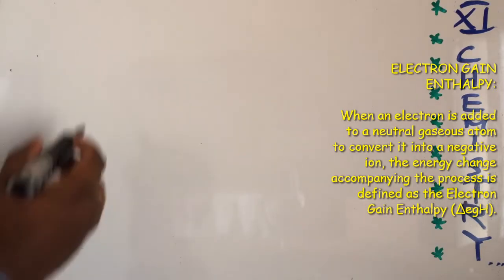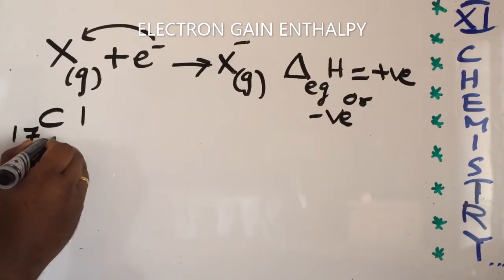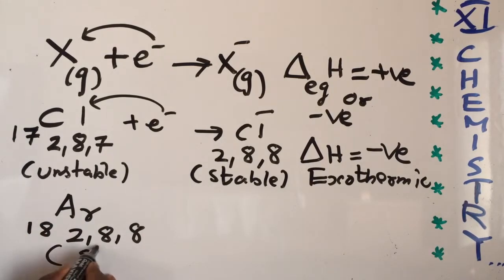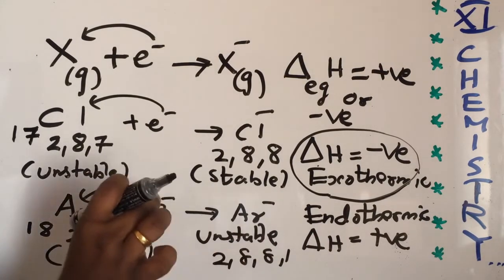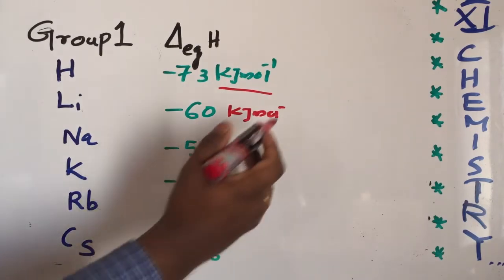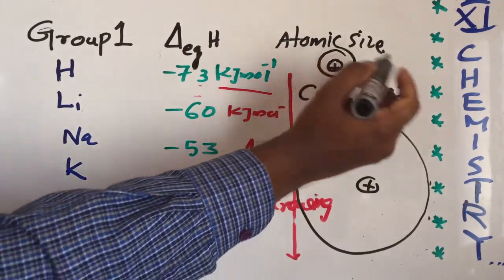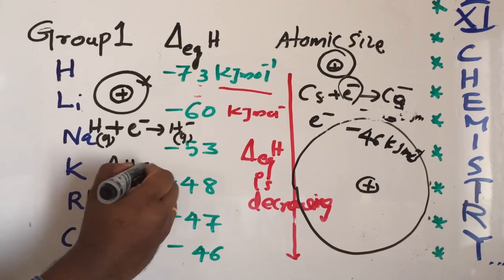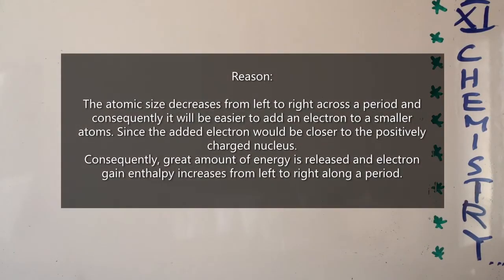CLASS XI PERIODIC CLASSIFICATION OF ELEMENTS PART 12